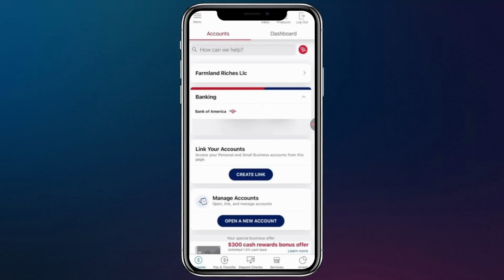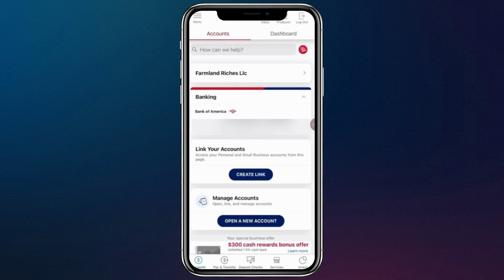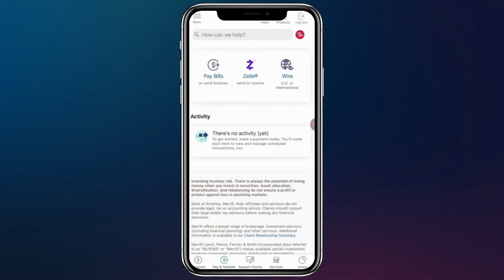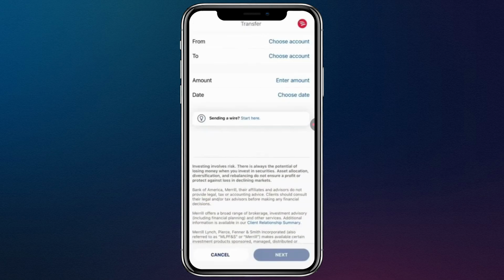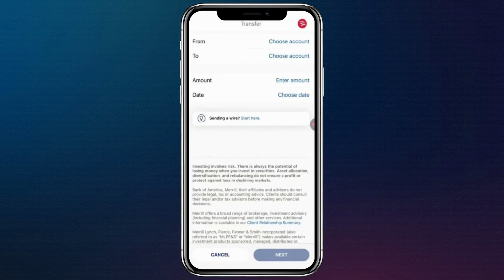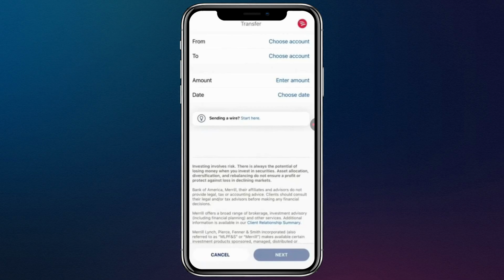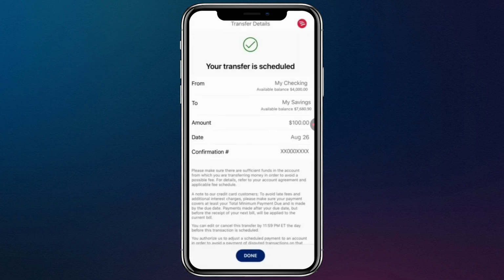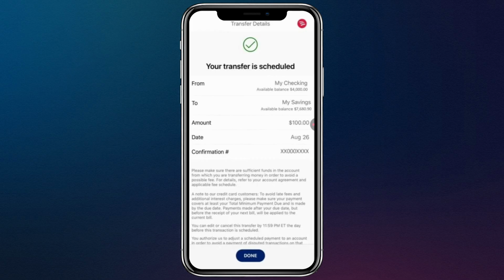How to Transfer Money From One Account to Another With Bank of America (2026) - Step by Step ✅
Want to transfer money between Bank of America accounts in 2026? In this video, I’ll show you step-by-step how to move funds safely and quickly, whether it’s between your own accounts or to someone else’s. You’ll learn how to use the Bank of America mobile app and online banking, how to confirm transactions, and how to avoid common mistakes to make sure your money reaches the right account securely.